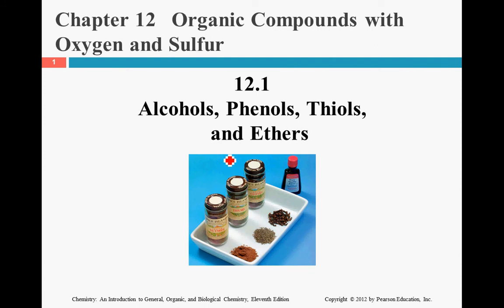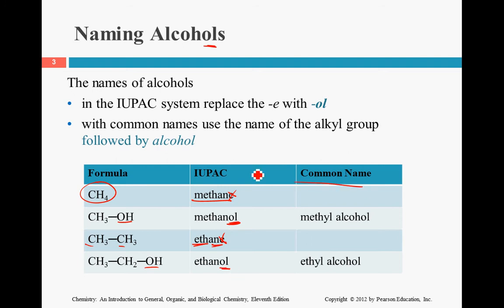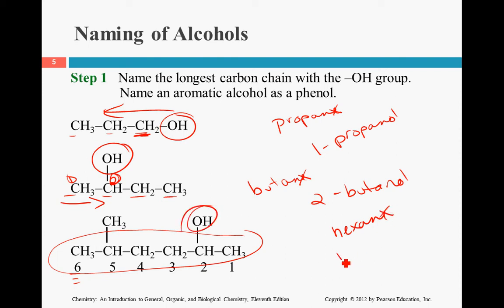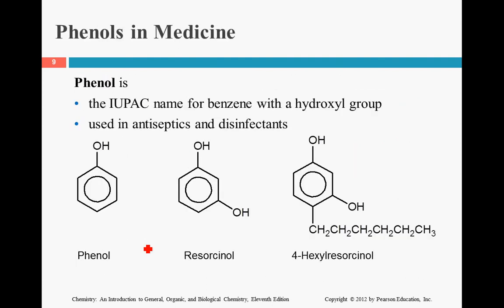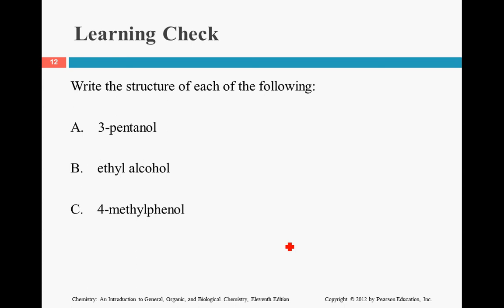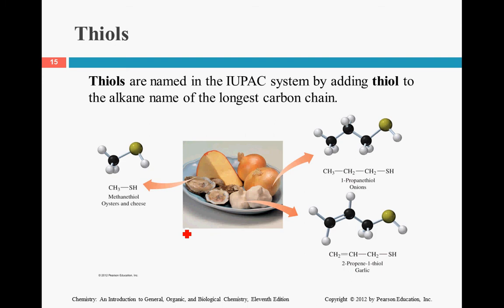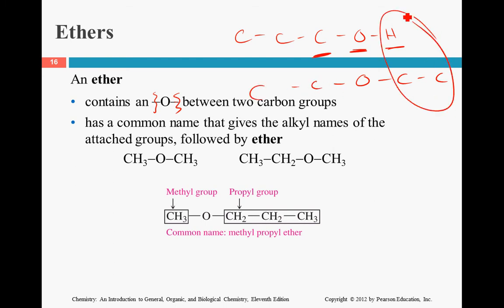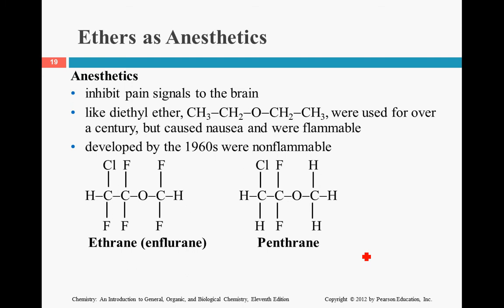alcohols thiols ethers